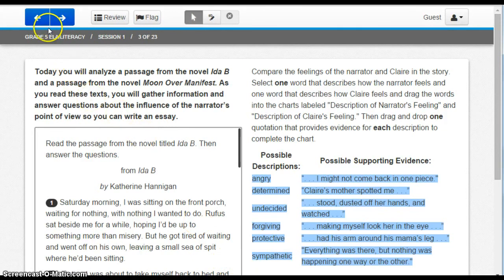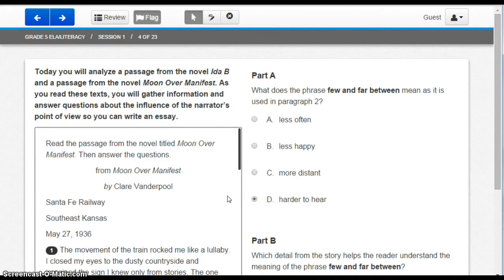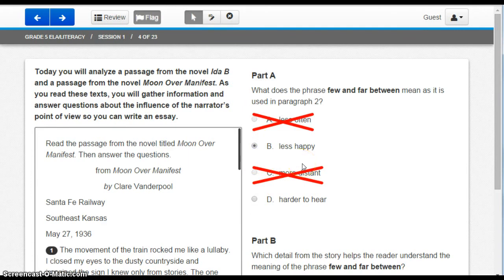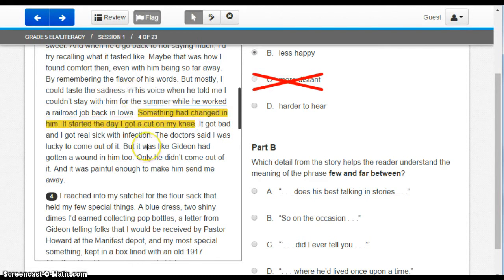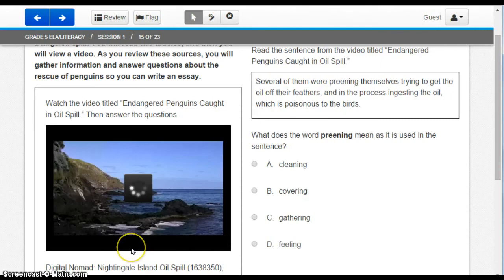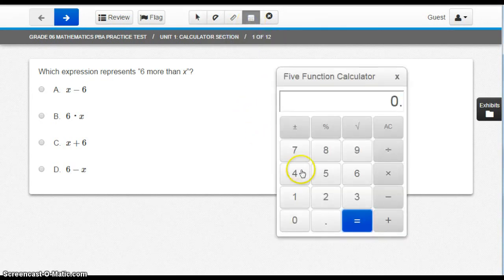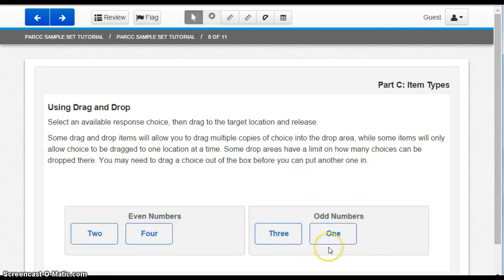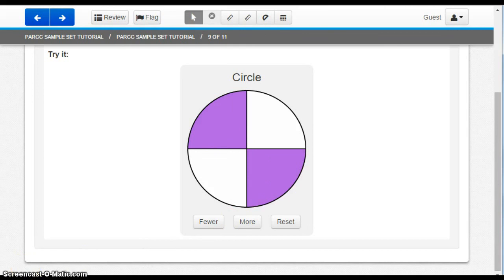PARCC Tutorial - Tools and Question Types